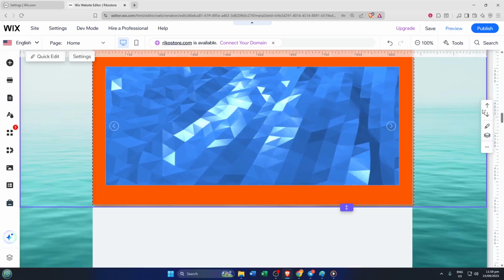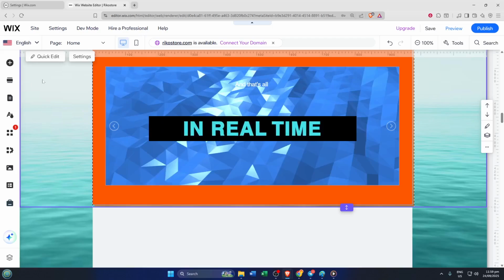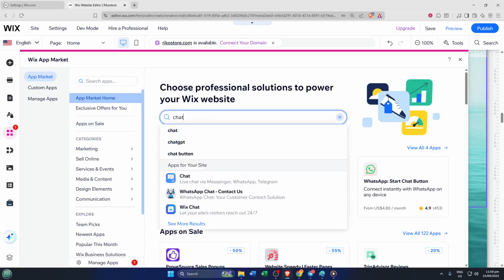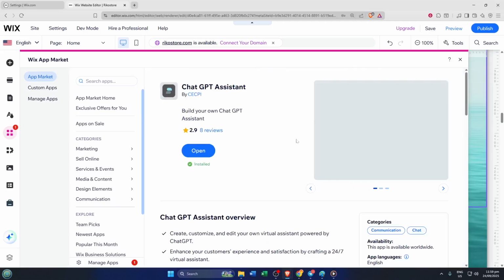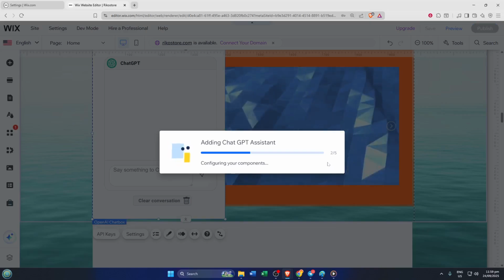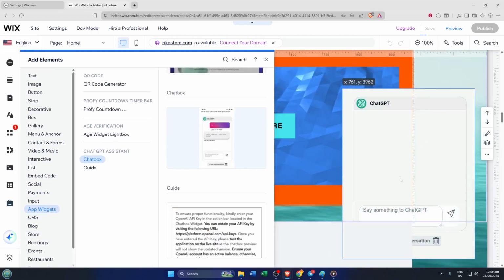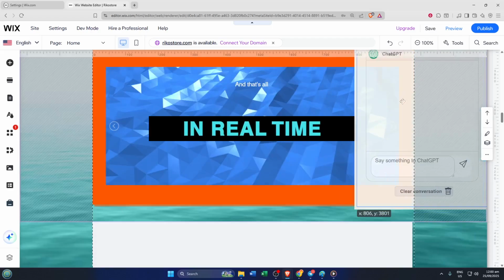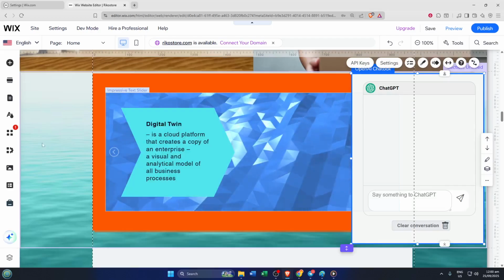How To Integrate Chatgpt With Wix (Full Guide)